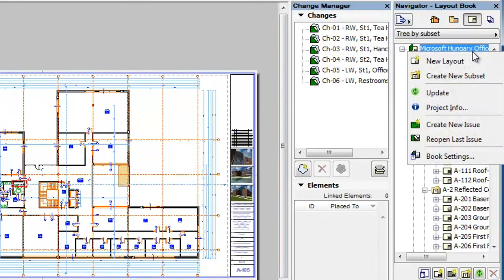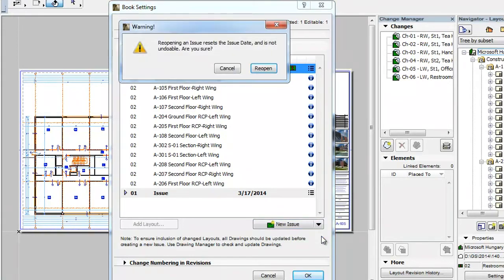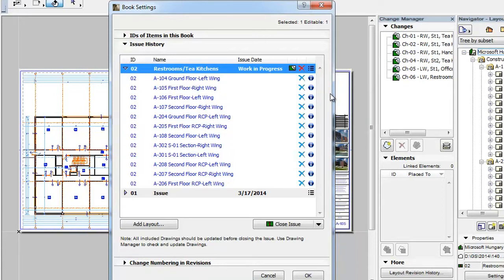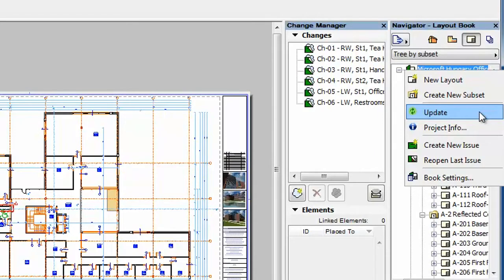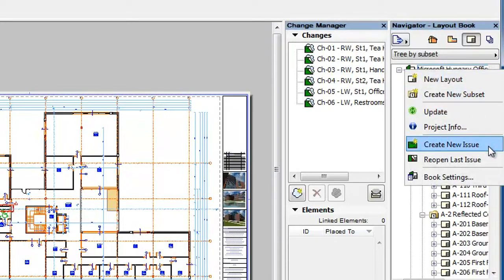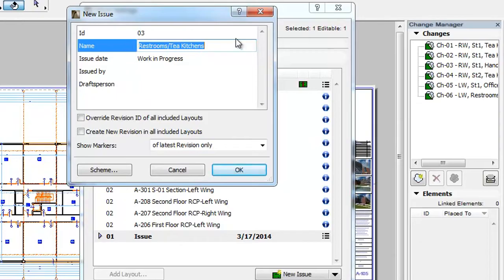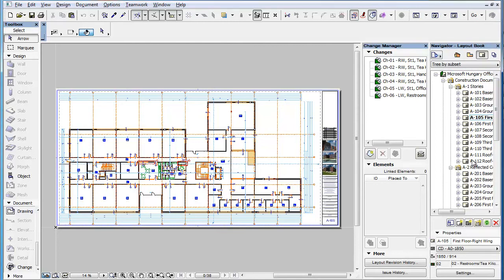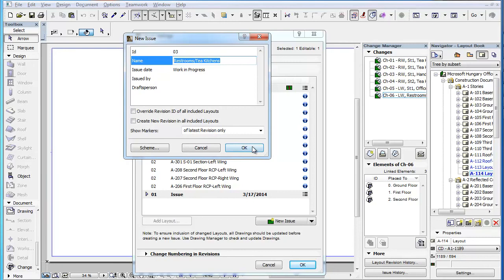ARCHICAD Revision Management - Reopening the Last Issue, Creating a New Issue